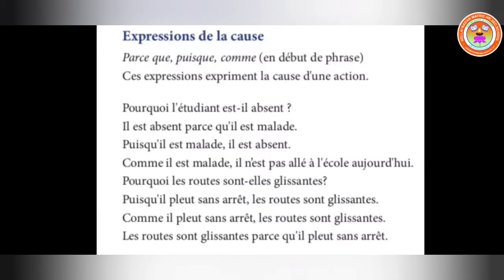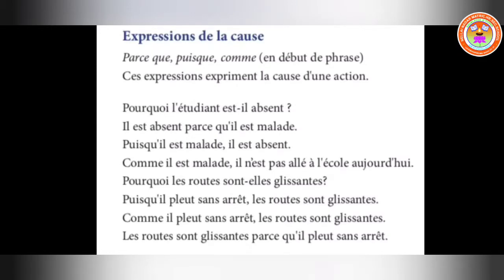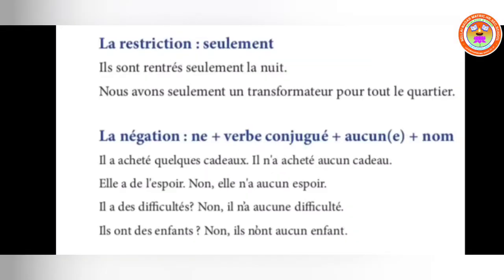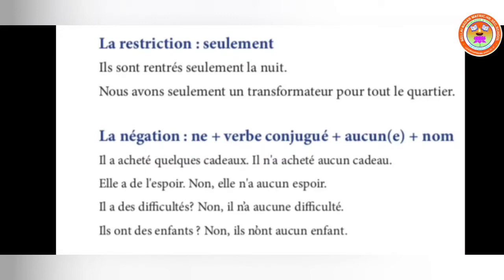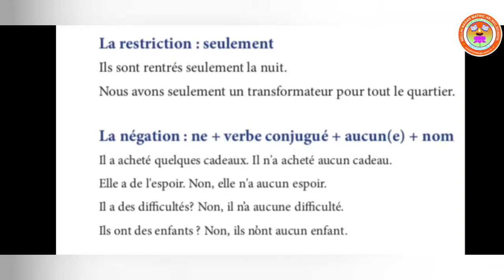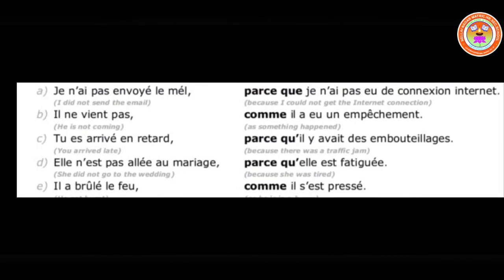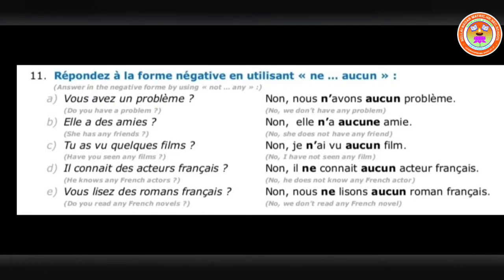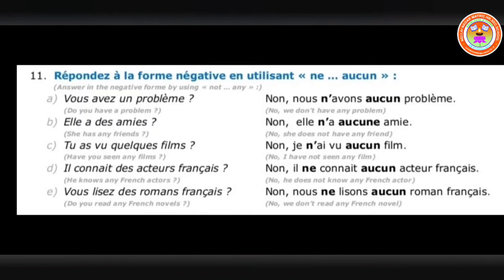STD XII FRENCH ( PART 2 LN 1 GRAMMAIRE EX 10 AND 11)